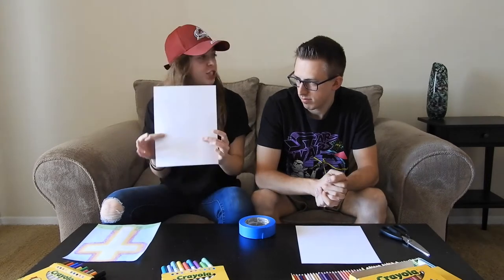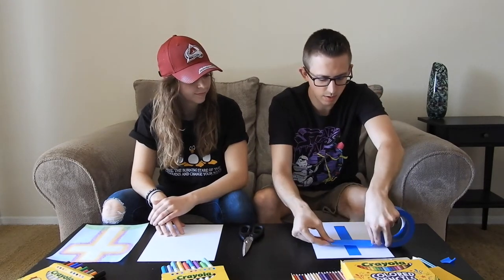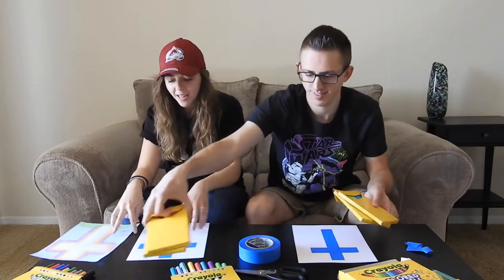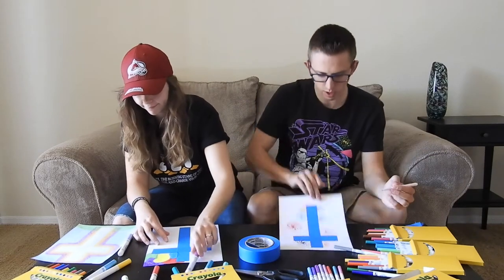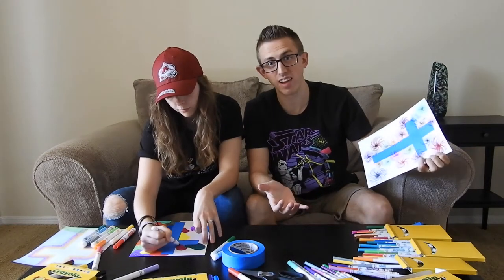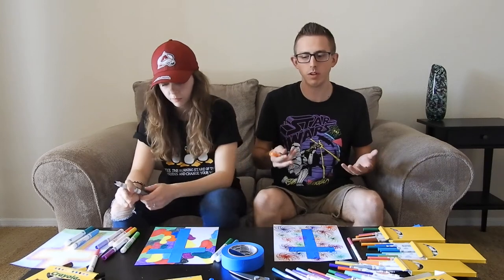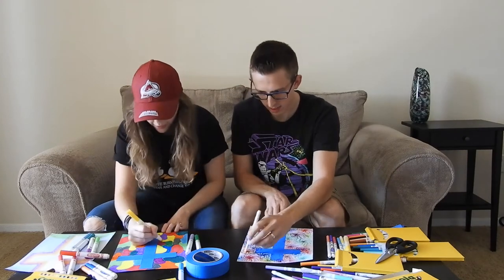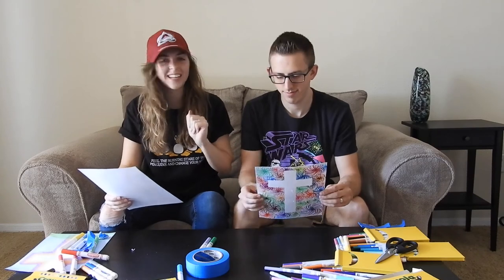Tape Reveal Cross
Hello everybody! Today we will be coloring a home made cross on a sheet of paper! The supplies you will need are listed below:

1 sheet of paper
Masking tape or painters tape
A coloring tool (markers, crayons, paint, etc.)